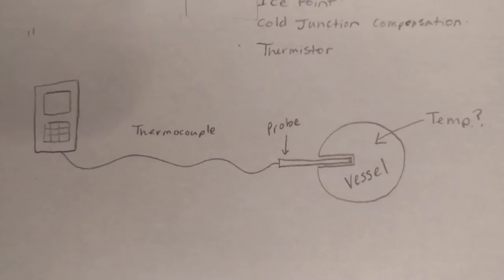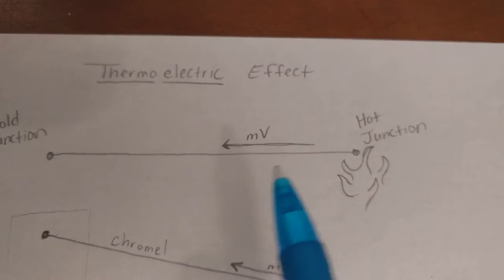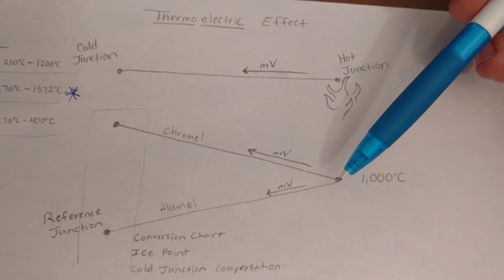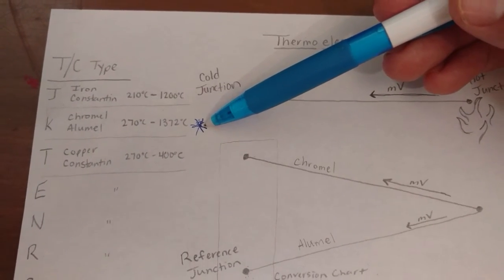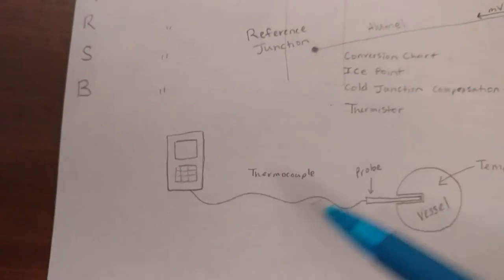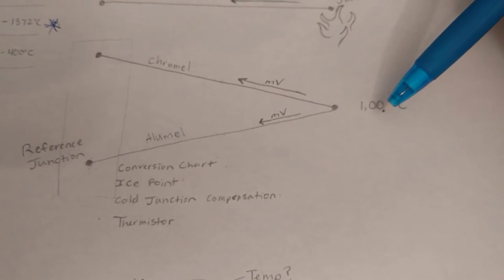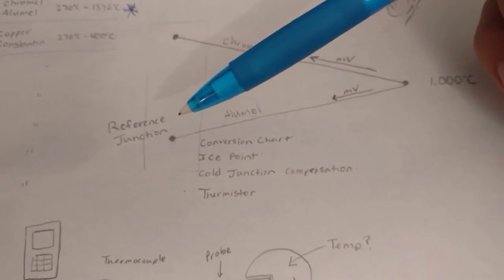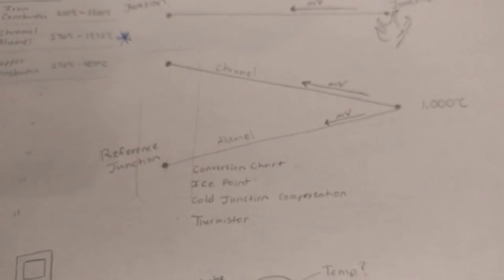What is a thermocouple and how does a thermocouple work.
A brief explanation on what a thermocouple is and how a thermocouple works. This video briefly discusses thermoelectric effect and cold junction compensation.